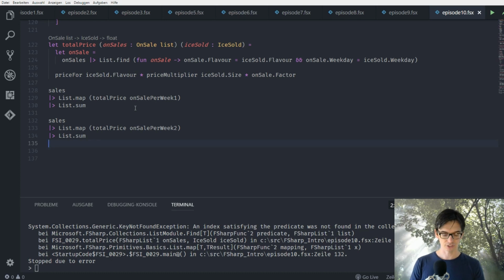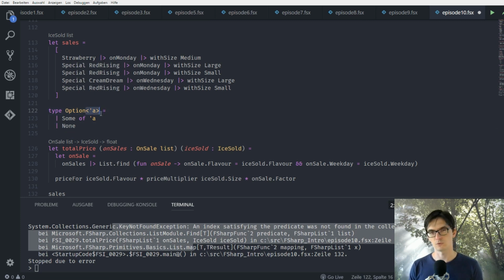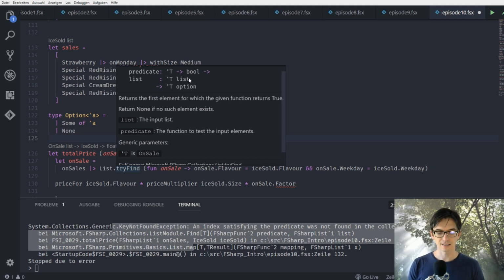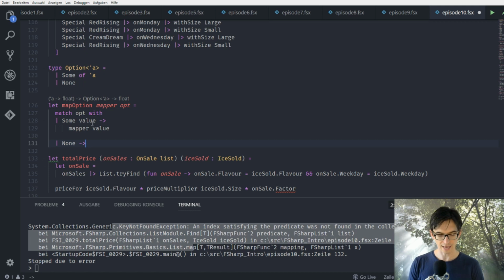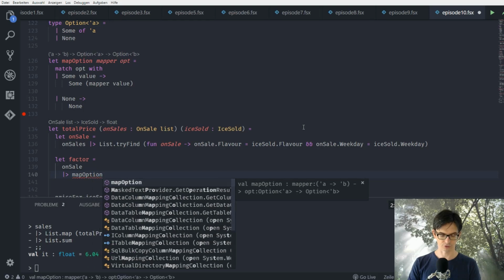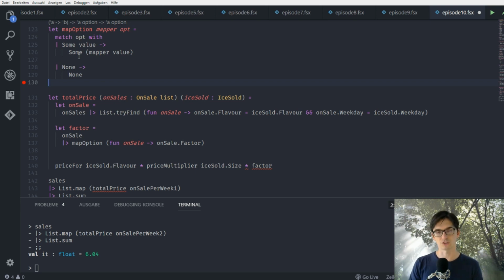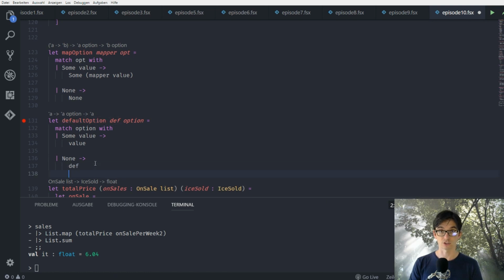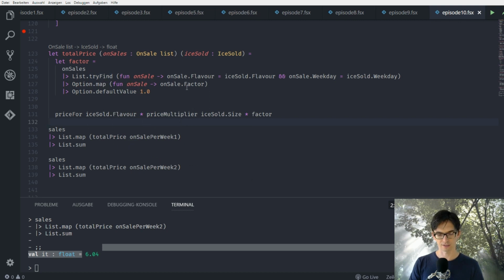Learning F# 10 - Options - Klaras Parlor Episode